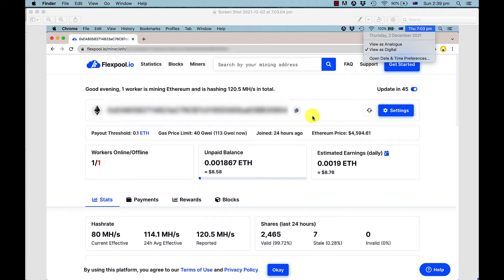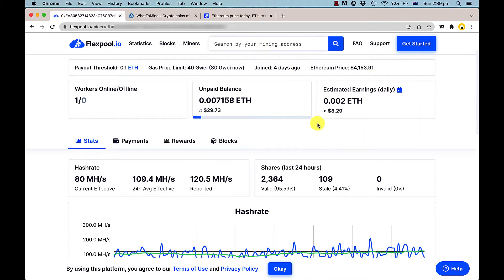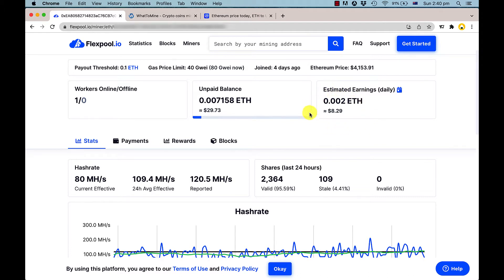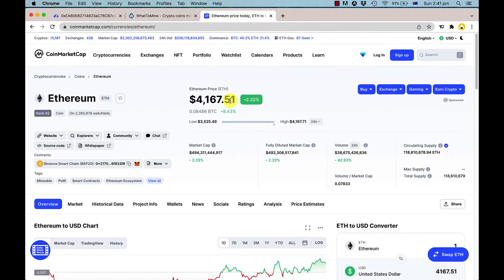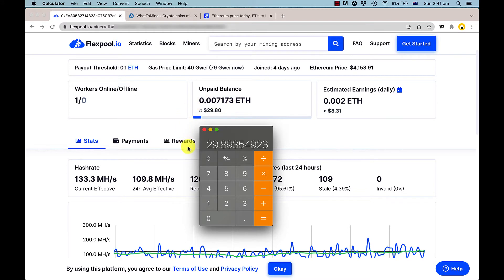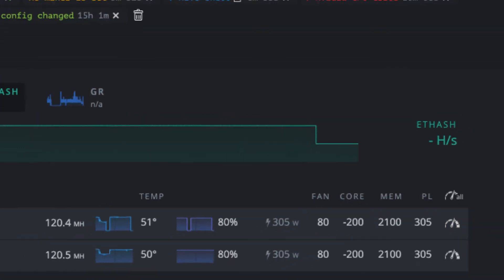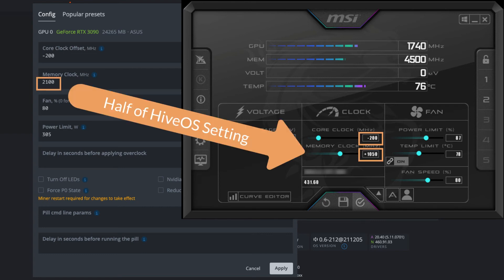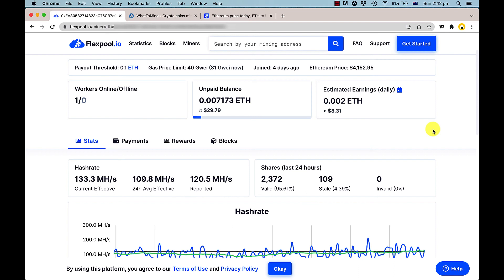2nd RTX 3090 Mining ETH Profits Nov2021 [] RTX3090 Mining Overclock Settings Windows & HiveOS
The second ASUS TUF RTX3090 OC GPU's mining profits results after 3 days on Flexpool mining ETH. We compare it Whattomine.com and see how accurate the estimations are compared to real world mining results.

Have also included the overclock and under volt settings for the RTX3090 in HiveOS and also in Windows MSI Afterburner to achieve the 120MHS we are getting on both our ASUS TUF OC cards.

Time Stamps:
00:00 - Intro
00:30 - Results after 24 hours
00:50 - Results after 3.5 Days
01:23 - Comparing Results to WhattoMine
03:45 - RTX3090 Overclock and Under volt settings in HiveOS
04:22 - RTX3090 Overclock and Under volt settings in Windows

1. Mining Frame | Veddha T3
2. Motherboard | Biostar TB360-BTC PRO 2.0
3. CPU | Intel i5 9400F
4. RAM | Corsair Vengeance LPX 16GB 2666Mhz
5. CPU Cooler | Corsair Hydro H60 v2
6. PSU | EVGA 1600 Platinumum+
7. GPU | Asus TUF RTX 3090 OC
8. GPU Riser | Ver009S Risers
9. Fans | Artic P12 Pack of 5
10. Fan Hub | DEEPCOOL FH-10 Fan Hub
11. 7" Monitor | Waveshare 7inch LCD
12. SSD | Kingston 128Gb SATA SSD (only 240GB available , search for 120GB SSD)
13. USB to SATA Cable | StarTech USB Adapter Cable for SATA Drives

In GPU Mining results may vary from GPU to GPU so clocking, under volting and voltage shown in the videos may not work exactly the same for you there is a high dependance on the GPU Brand, Memory and Manufacturing. Temperatures and your Cooling methods will also influence outcomes.